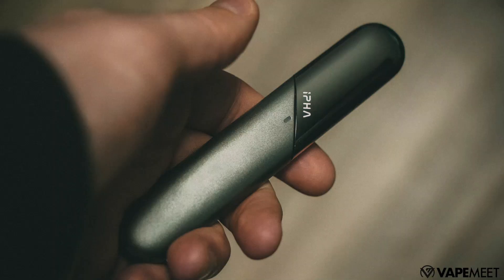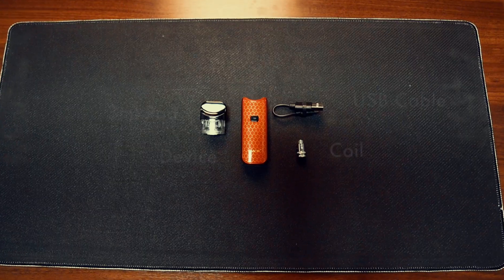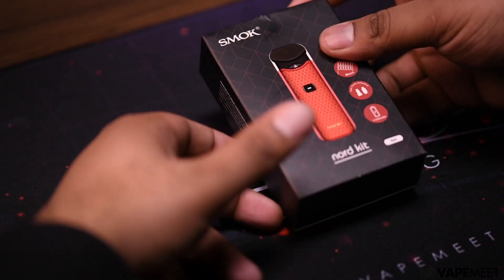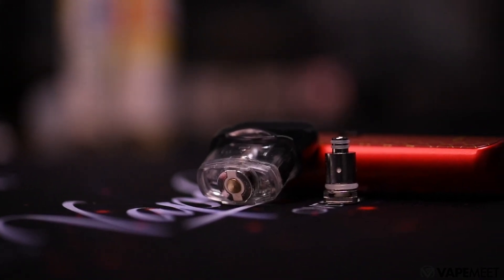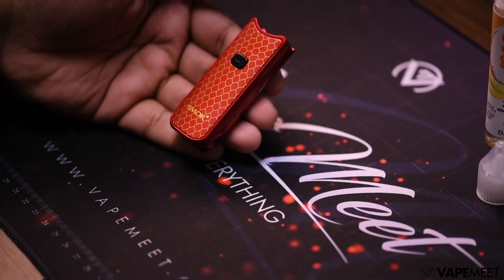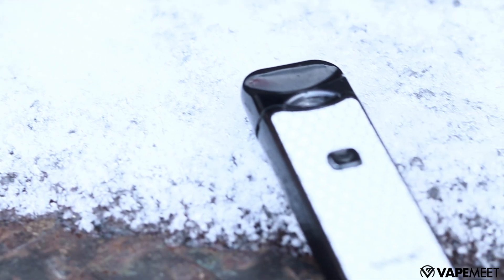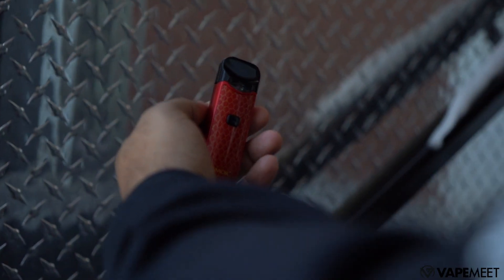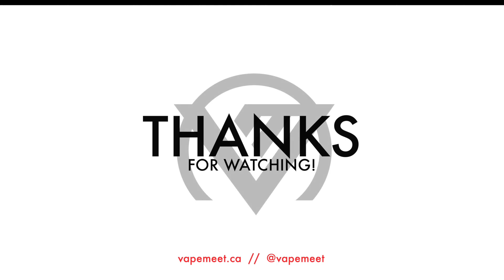Smok Nord Unboxing & Setup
Let's take a look at the Smok Nord! We'll be checking out it's features and set up!

Follow VapeMeet!